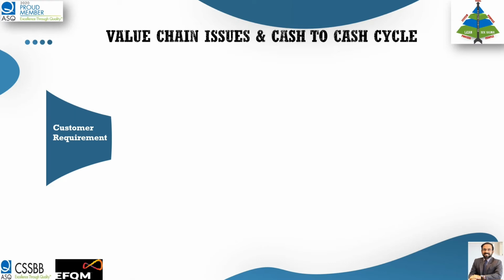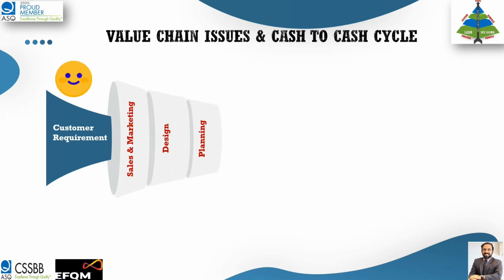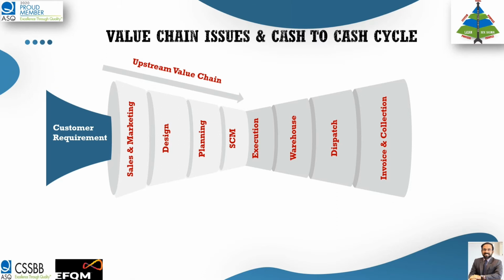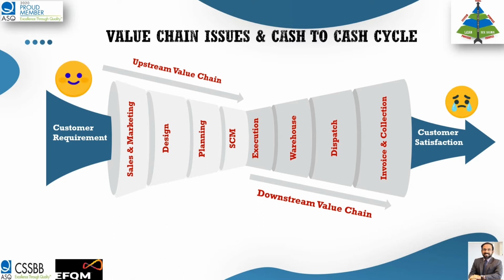World Without Quality - Part 3- Cash to Cash Cycle and Process Quality!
1. This vlog series will explore how quality plays a pivotal role in our Life ( professional or Personal) and  exploring the Quality as a theme and how it affects the organization positively or negatively
How can we bring in process quality using some of the best practices with examples and videos

2.. Will try to bring in more educative aspects from the International best practices AND International Standards like ISO Standards

3. - Consulting Principles - Customer Care Words
4. - Consulting Principles - SCQA Principle
5. - Consulting Principles - MECE Principle